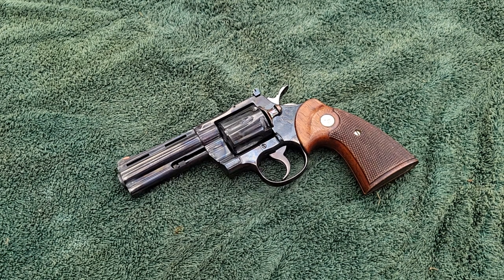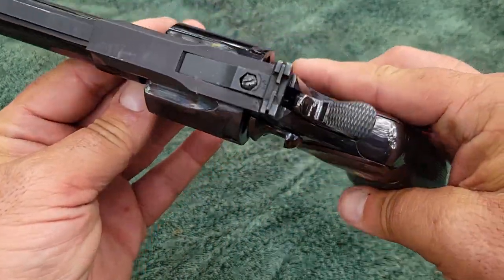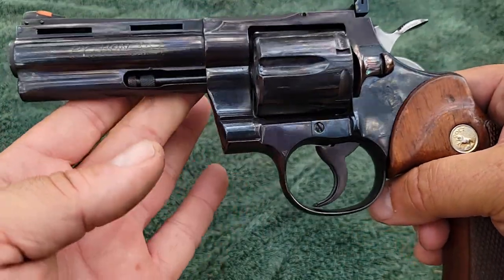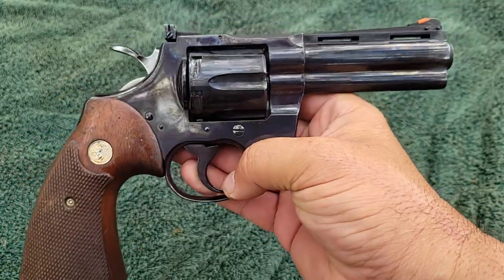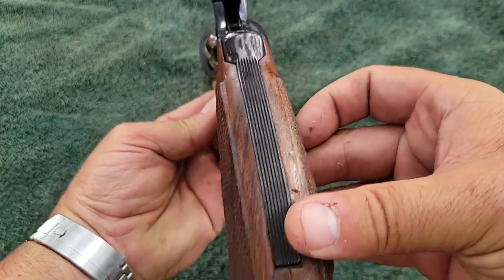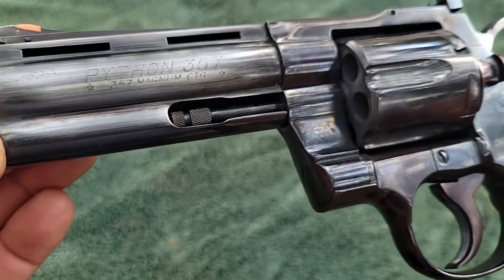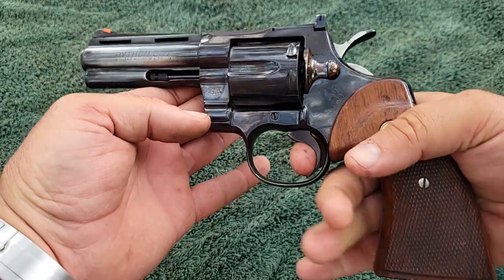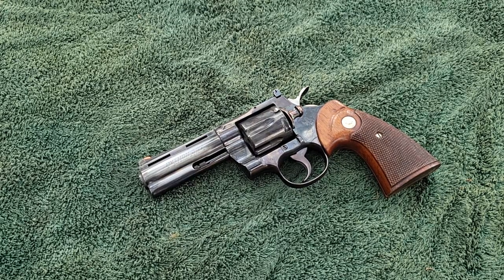Colt Python Royal Blue 1970. DID I RUIN IT?????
This is a 4 inch 170 Royal Bkue Colt Python. Took it to the range and now it is off to be restored.